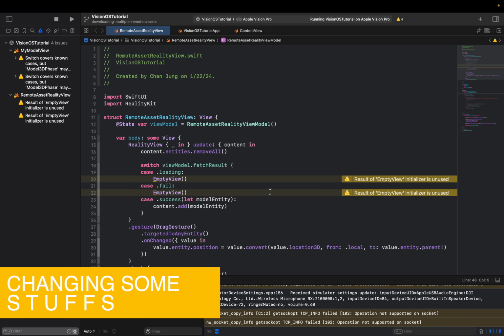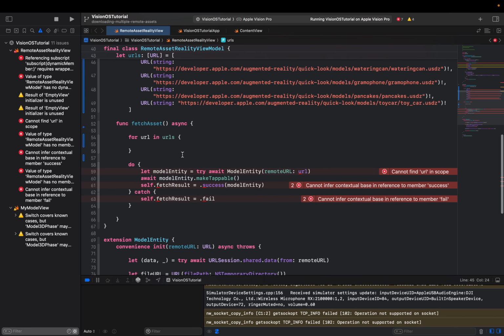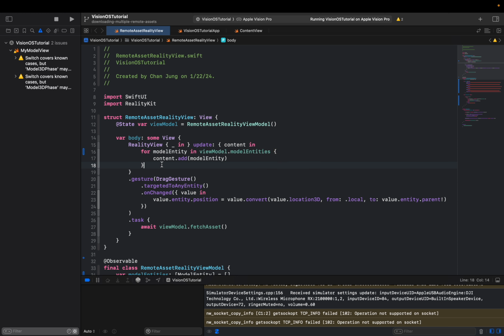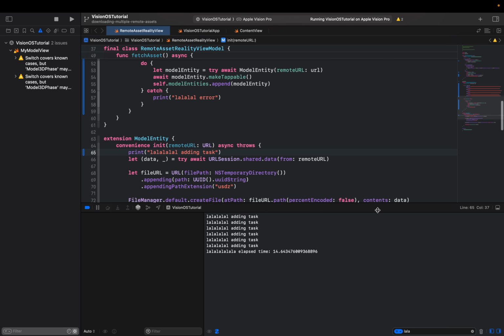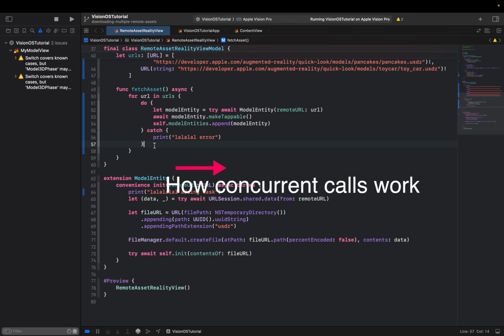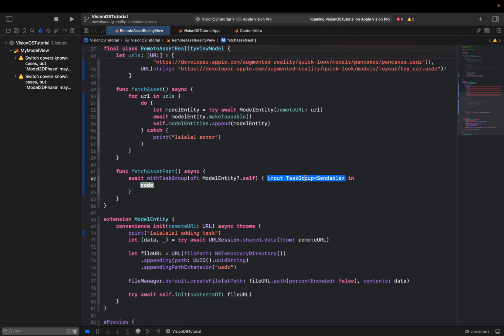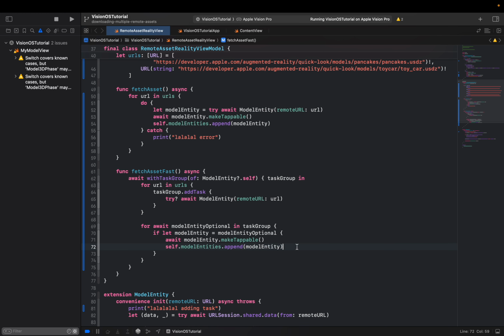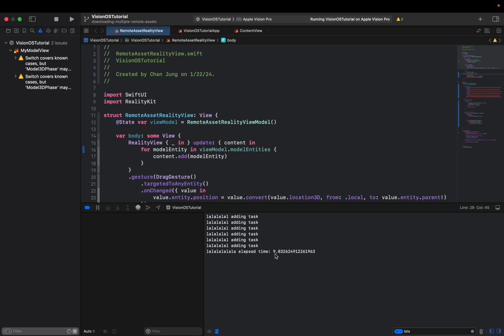VisionOS Tutorial: asynchronous asset download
In this video we will take a look at how we can improve loading speed by implementing asynchronous operation. Although we can mark functions with `async`, it doesnt always guarantee asynchronous operation.
Today we will see how we can make arbitrary number of async calls and avoid making it concurrent by accident.

0:04 Part 1: changing some stuff
0:56 Part 2: re-writing fetchAsset()
4:19 Part 3: Concurrent vs async operation
5:23 Difference between concurrent vs async operation + visual representation
5:54 Part 4: Writing asynchronous fetchAsset()
7:56 Explaining taskGroup
9:27 Final result